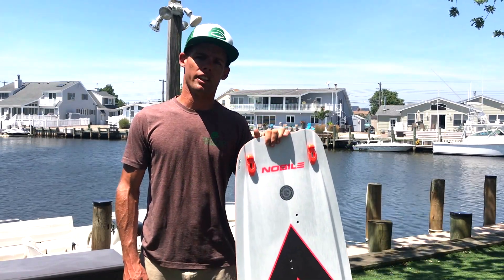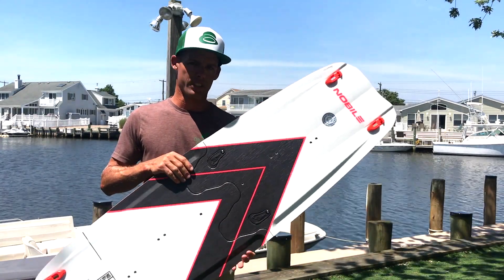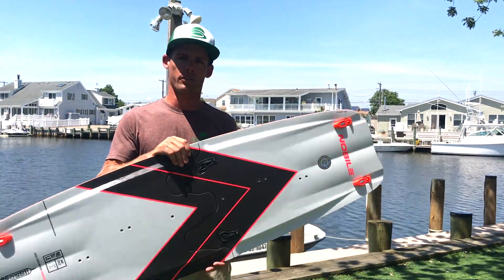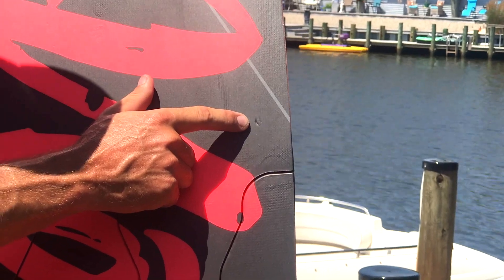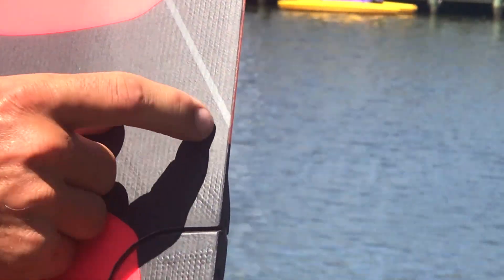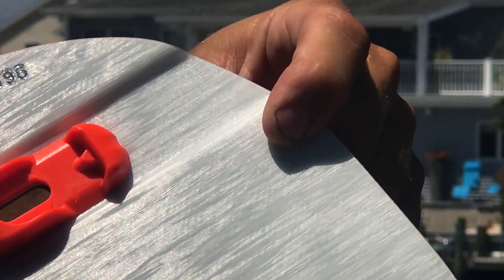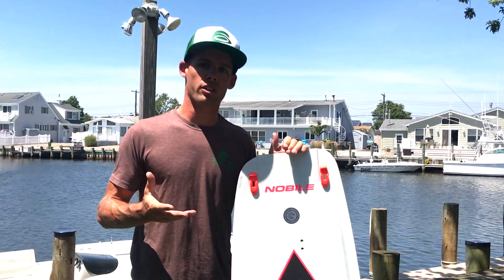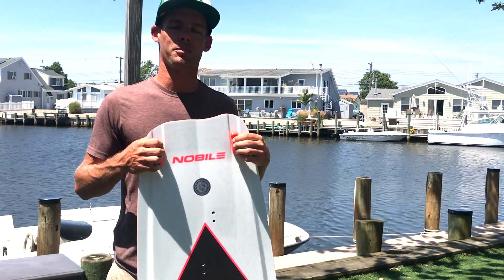Nobile Blem/ Blemish Splitboards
These kiteboards have very minor blemishes which came from the factory. They do not affect the performance of the board and are only cosmetic. Many times they are so small they are barely visible.

They are a great way  to save money when purchasing a splitboard!